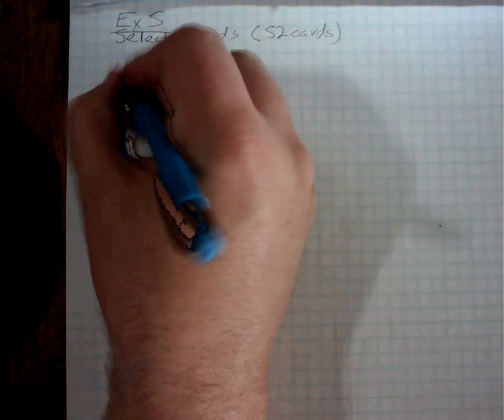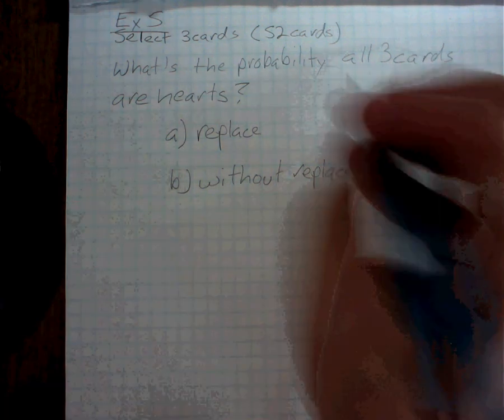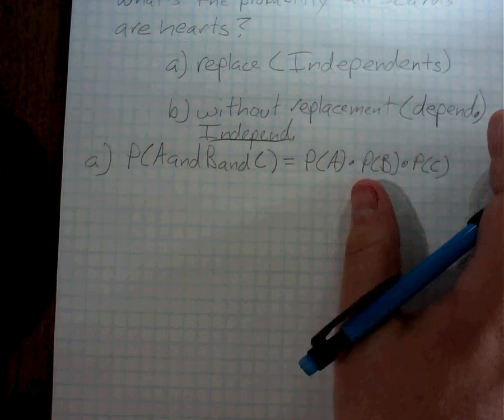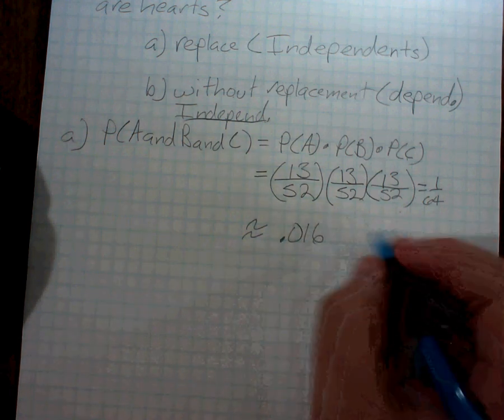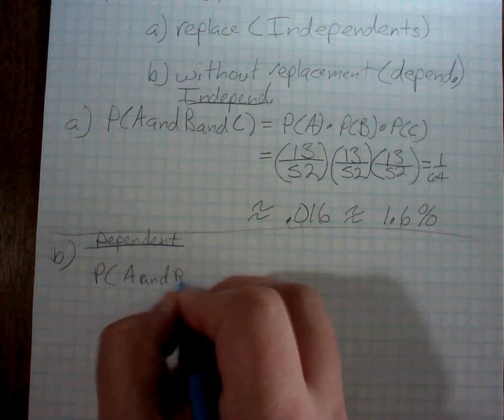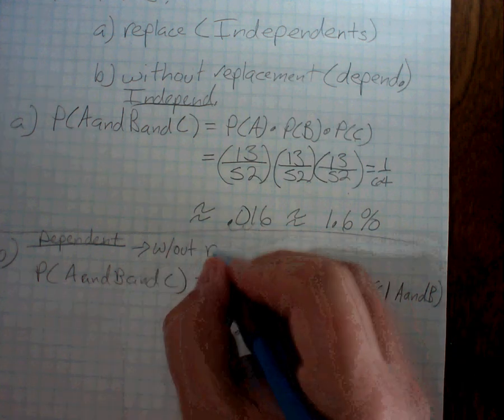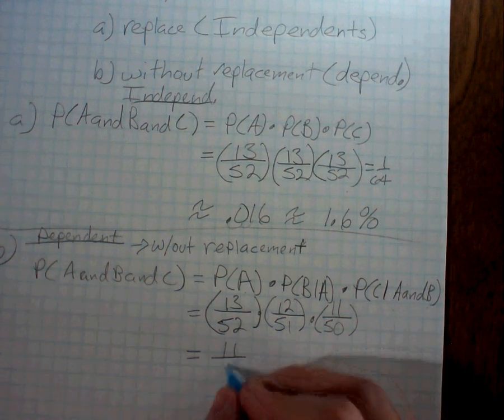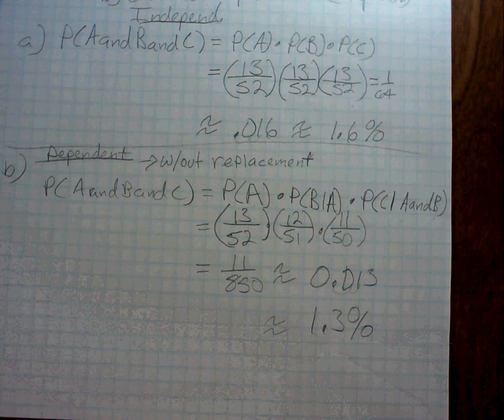12.2 Geometry - Independent and Dependent Events - Example 5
Geometry Protractor and Compass Set:

- Here in this tutorial, Tom Adams calculates the probabilities of both independent and dependent events.